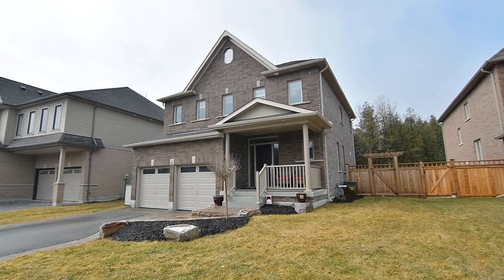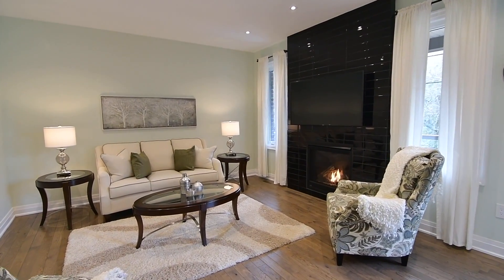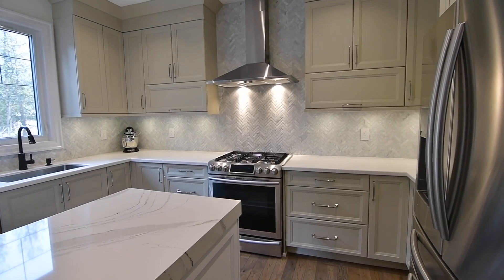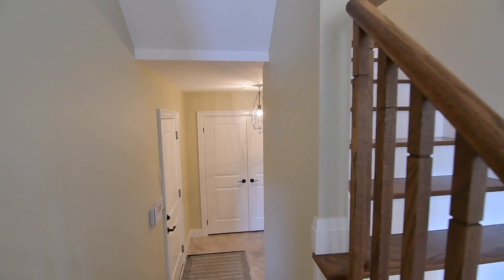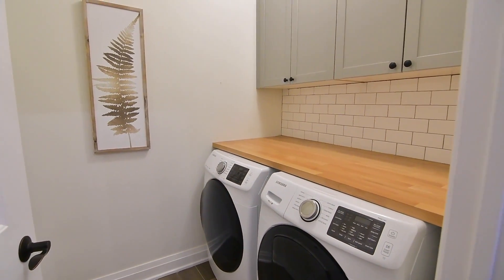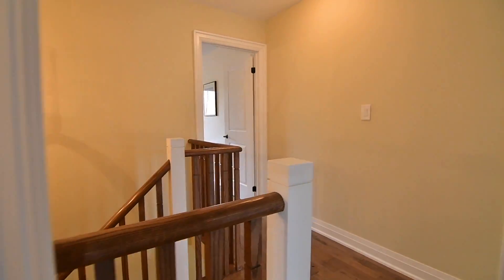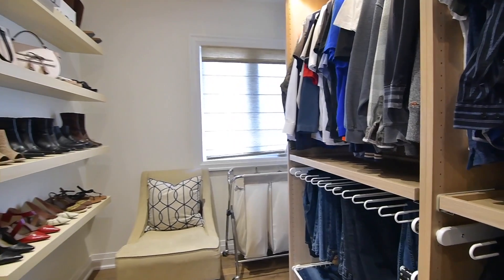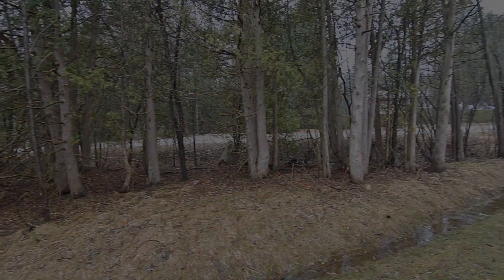34 Mahaffy Place, Clarington - Open House Video Tour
Welcome to 34 Mahaffy Place, a stunning executive home situated on a quiet cul-de-sac within the exclusive Courtice Woods enclave.

Built by Jeffrey Homes, this Energy Star Shelburne model has had thousands spent on the landscaping, fencing, as well as the stonework in the the front yard and driveway which complements the natural look of its brick exterior.

Showcasing exceptional attention to detail and customized finishes throughout - the entrance foyer opens into a light-filled formal dining room with the gorgeous lighting accent of a contemporary chandelier. The dining area also showcases beautiful hardwood floors and pot lighting, which are also found in the living room and kitchen area.

These open concept entertaining and family spaces enjoy a west-facing exposure, and to complement the warm afternoon light is the coziness of a gas fireplace with a floor-to-ceiling tiled facade in the living room.

The showpiece of the stunning custom kitchen is its centre island with a breakfast table extension - both finished with a seamless piece of Cambria quartz, and brightened with modern pendant lighting. The contemporary cabinetry has molded uppers, soft-closing hardware, as well as under cabinet lighting - which highlights gorgeous marble back splashes tiled in a herringbone fashion, and the base cabinets’ quartz countertops. Completing this superb work space is a stainless steel under mount sink and newer appliances including an oven with gas cooktop, built-in microwave and dishwasher, as well as a four door fridge.

The sliding door walk-out opens onto the first of two composite decks - the second one is off the master bedroom - both which span the width of the home and have glass railings allowing for unobstructed backyard and green space views. The roof line extends over both decks, and each has exterior accent lighting, while the main deck has a set of stairs allowing for access to the backyard.

Porcelain flooring finishes the entrance foyer, as well as a powder room with a floating vanity and a roman shade for privacy - and the porcelain flooring is also found in a sunken landing across from the dining room - and off this landing is access to the double car garage; a double coat closet; and access to an unfinished lower level with oversized windows, a rough-in for a washroom, and great potential for future living space.

White risers contrast beautifully with the hardwood treads and railing of the upper level staircase, above which is a modern chandelier for accent lighting. Just off the staircase’s mid landing is a well-appointed laundry room with front load washer and dryer, a tiled floor and back splash, cabinetry storage, and a wood counter.

The upper level is finished with the same gorgeous hardwood flooring found on the main level, and both the second and third bedrooms have double closets as well as custom roman shades on their windows - while the second bedroom additionally features a beautiful modern light fixture and its own semi-private access to the main 4-pc washroom. This washroom has a dark-coloured vanity and tiled back splash with a contrasting light-coloured quartz counter, and adding a touch of flair are ceramic floor tiles with a chic, modern design.

The master suite is simply stunning. This private retreat showcases a spacious bedroom with an exquisite chandelier; a west-facing exposure; as well as a luxurious ensuite washroom with access to a customized walk-in closet.

Offering a spa-like experience, the washroom features porcelain tiled finishes; an oversized glass shower; a freestanding tub with a chandelier overhead; as well as a beautiful vanity with a tiled back splash, double under mount basins, and a quartz counter with waterfall edge.  Equally impressive is the walk-in closet, which has a hardwood floor; custom organizers with accent lighting; as well as a dressing area with a large window for natural lighting, its roman shade giving privacy when needed.

Completing the master suite is the walk-out onto its own private balcony, which overlooks the back yard and the neighbourhood green space.

This superb home is just minutes to many prime amenities, including public and Catholic schools; Courtice West Park; the Townline Centre Shopping Plaza for grocery stores, restaurants, and other everyday essentials; as well as the Courtice Health Centre - while Pebblestone Golf Course, Darlington Provincial Park, and access to Hwys 2, 401 and the 407 are just short drives away.